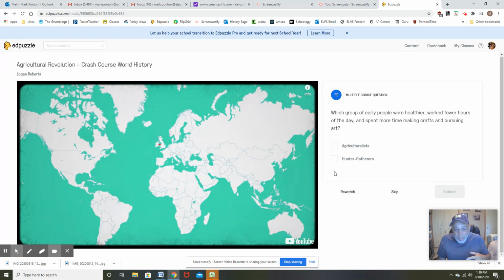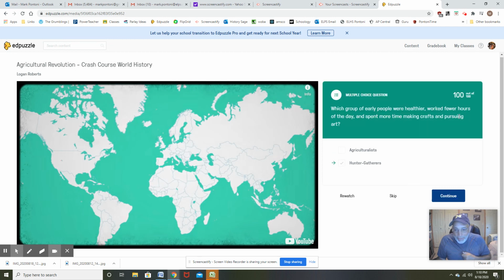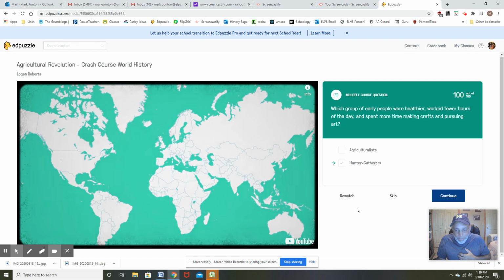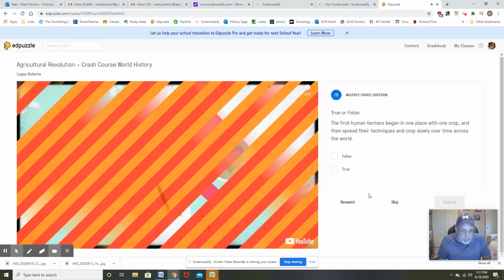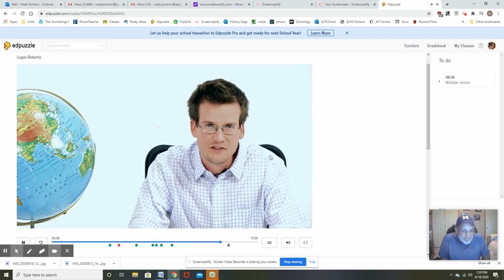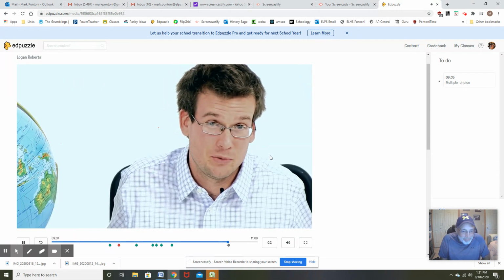How to Watch John Green Videos